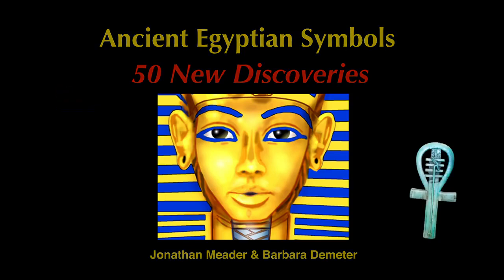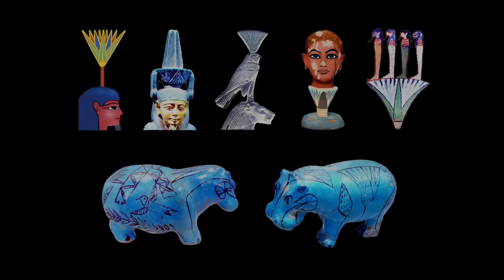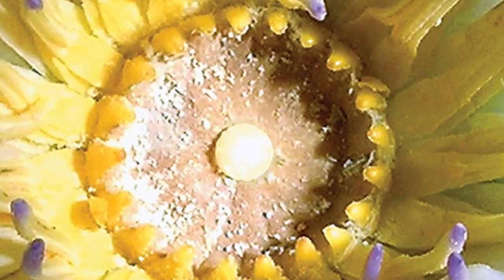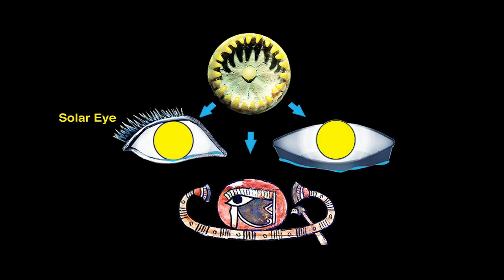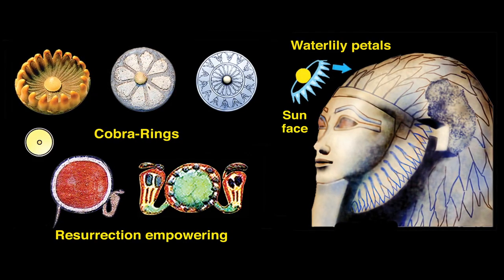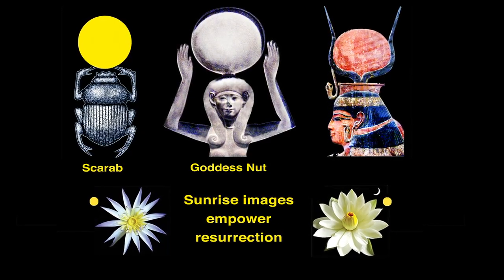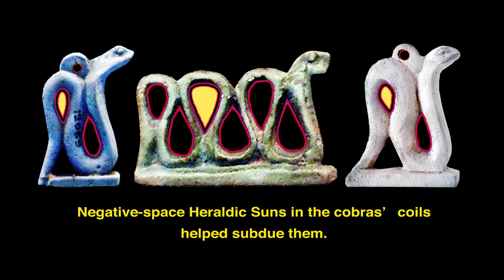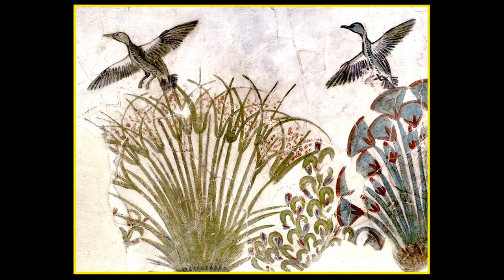Ancient Egyptian Symbols 50 New Discoveries #1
This is video is about recent discoveries in Ancient Egyptian Symbolism by Jonathan Meader & Barbara Demeter.